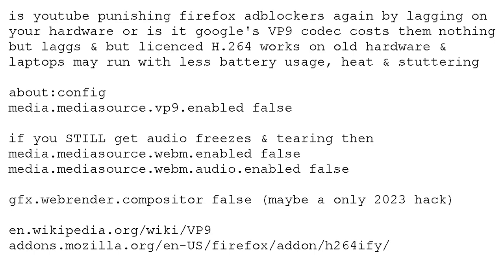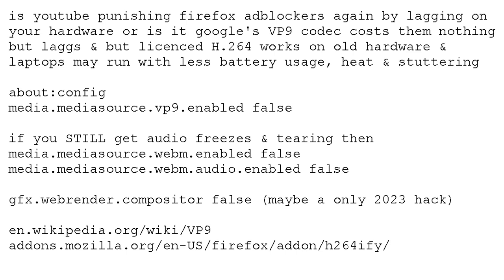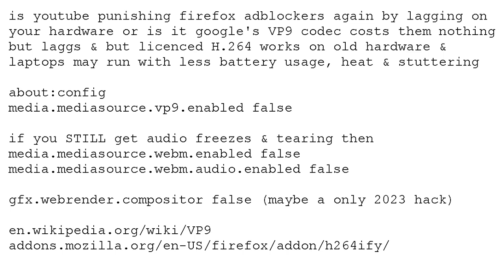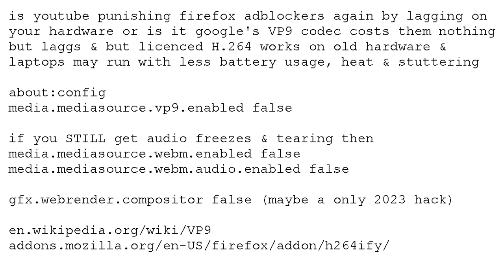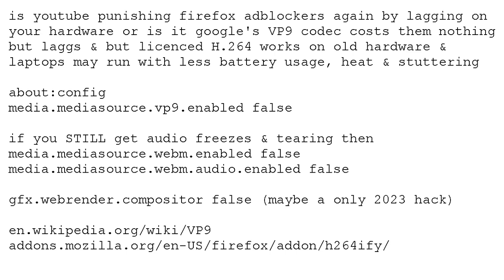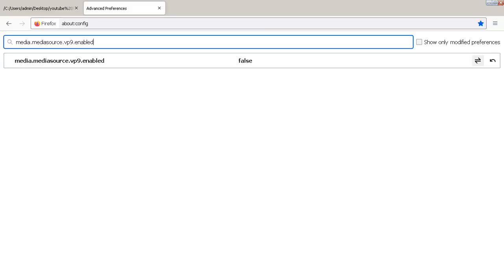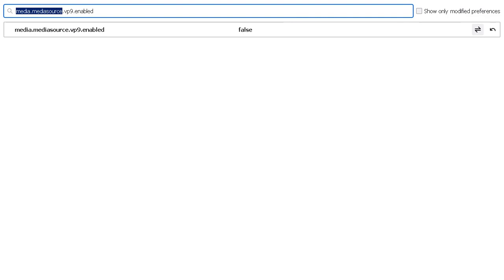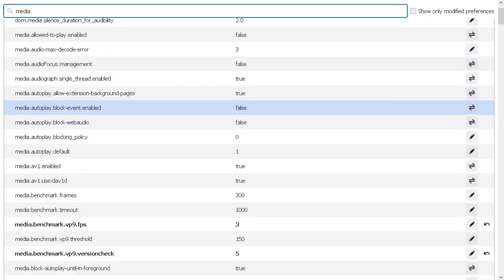Firefox youtube freeze, stutter, & skip H.264 hack for google VP9 codec in 720p & above?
2018 YouTube preferred VP9, a heavy CPU stresser codec but if you reuse
Firefox 56's smaller version of mozavcodec.dll,  VP9 vids may run smooth ?
but
google's VP9 codec cost that lags vs a licensed H.264 that works on old hardware & laptops
may run best or is youtube punishing Firefox adblockers again by lagging on your hardware

about:config
media.mediasource.vp9.enabled false

if you STILL get audio freezes & tearing then also set
media.mediasource.webm.enabled false
media.mediasource.webm.audio.enabled false
gfx.webrender.compositor false ( it maybe a 2023 only hack)

archive.is/ZJeEp = 2018 dll hack thats sketchy!

citations & archives munged due to youtube link bot & censor flag threats

I denounce & DEBUNK any acts of violence on any person, being group or establishment

This video is only for facts science Experiment or entertainment & Any actions
in this video shall not be a call to repeat them , the author shall not be held liable
for any actions you perform, Do not try to do anything discussed in this work  &
this video does not a demonstrate a weapon or its production